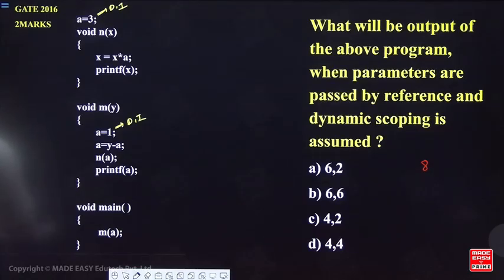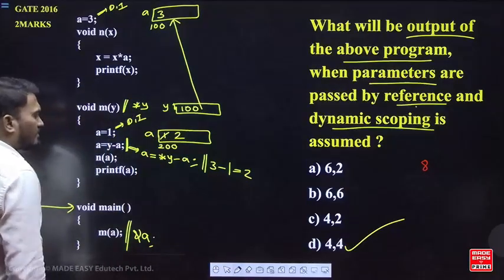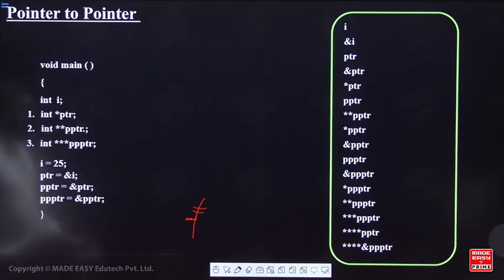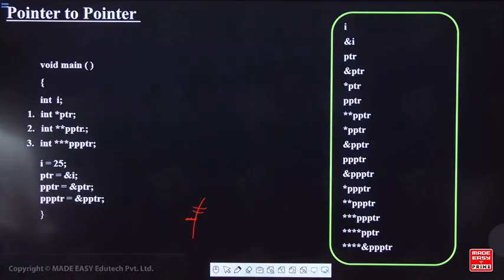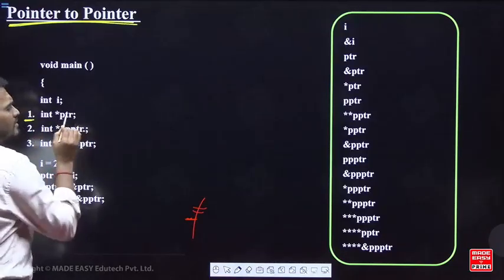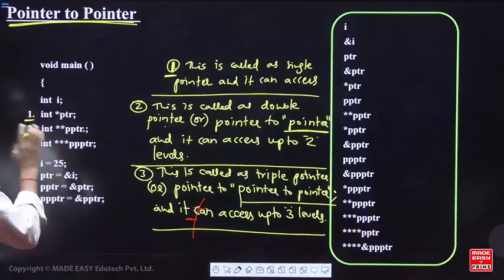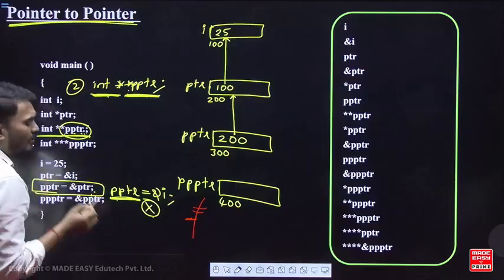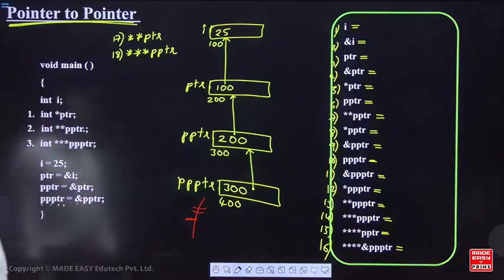LEC-12 | Question on Pointer | Programming and Data Structures for GATE CS and Semester Exams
In this video :
LEC-12 | Question on POINTERS in C Programming | Programming and Data Structures for GATE and Semester Exams

📌 In this video, we cover:

Important Question on Pointers.
Pointers Questions
Pointer to Pointer Conversion
Pointers